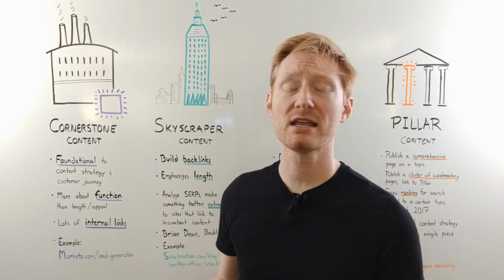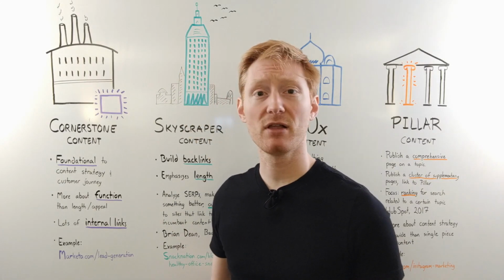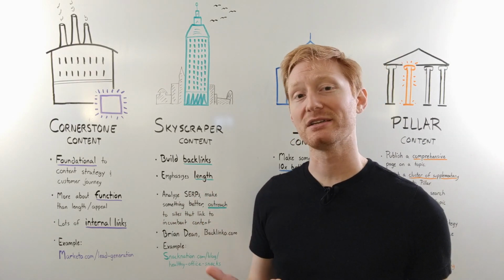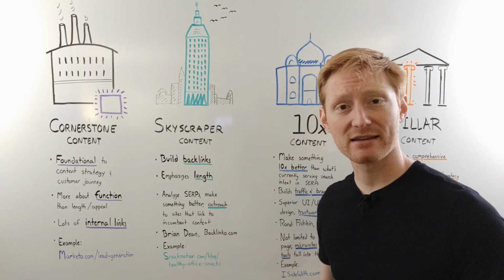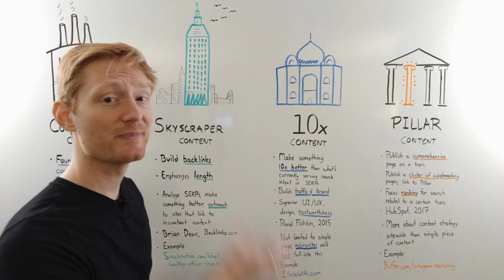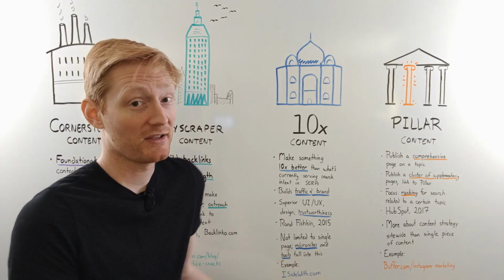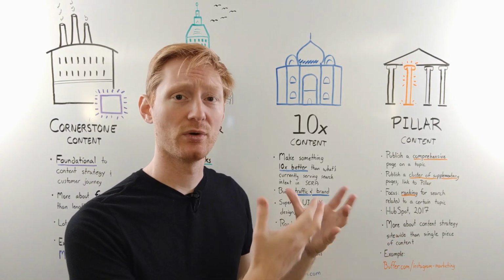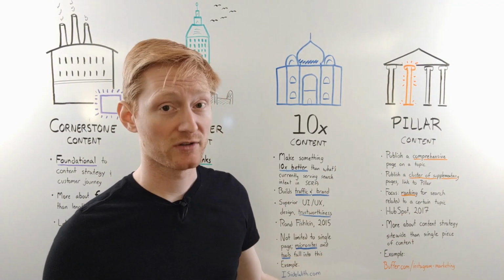Cornerstones, Skyscrapers, 10x Content, and Pillar Pages: What's the Difference?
If you've spent a lot of time in the content marketing and SEO world, you've heard several terms used for long-form content. But what do these terms mean, and how are they different?

In this video, we'll look at the differences and similarities between four popular types of "big" content:

- Cornerstone content
- Skyscrapers
- 10x content
- Pillar pages